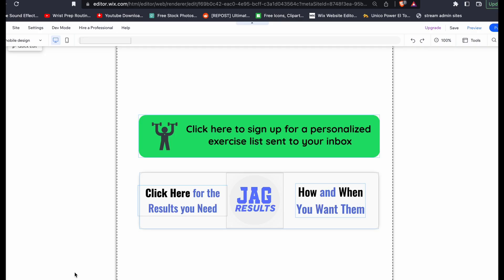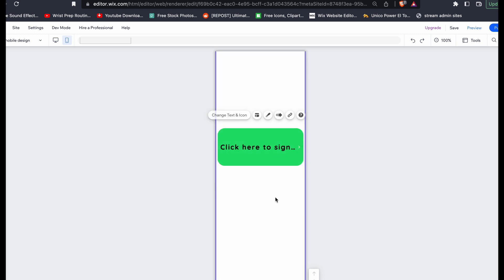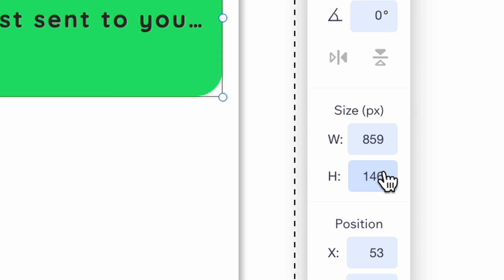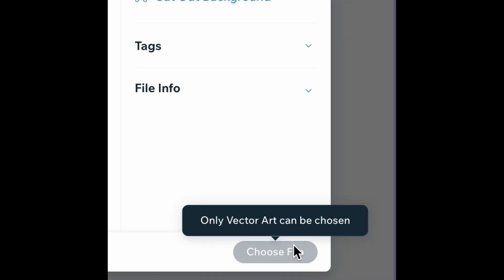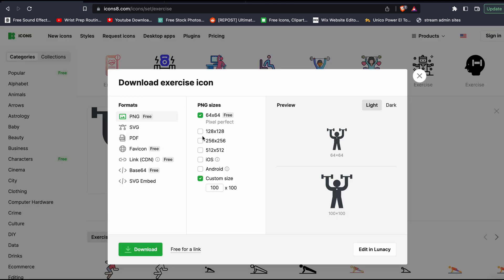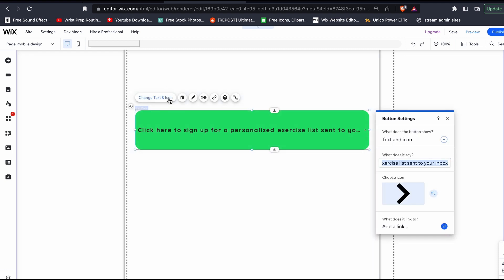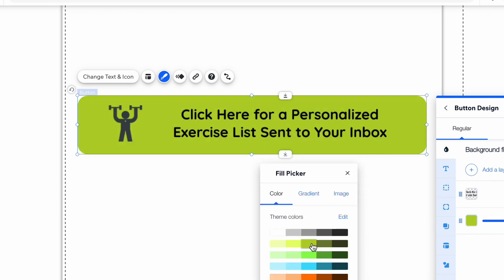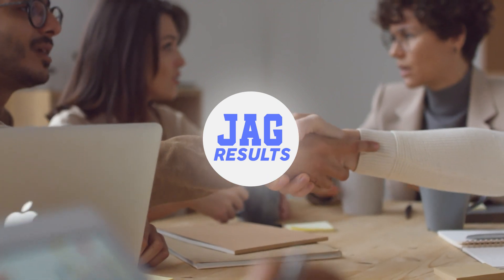Wix.com Buttons with TWO or MORE Lines of Text (Works on Mobile)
Here is the best method to overcome Wix.com's limitation of one line of a text for buttons.  This method allows you to create a custom overlay and text and images, and allows you to use any graphic on your buttons.  This is greatly useful for mobile buttons

Contact JAGresults via
for a FREE 1hr Consultation of your Business needs!

0:00 Introduction
0:10 Problem
0:58 Solution
4:24 Important Trick
5:29 JAGresults